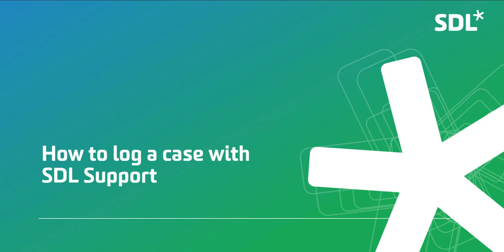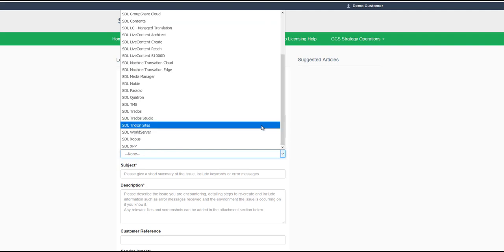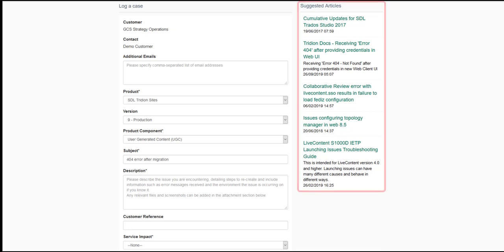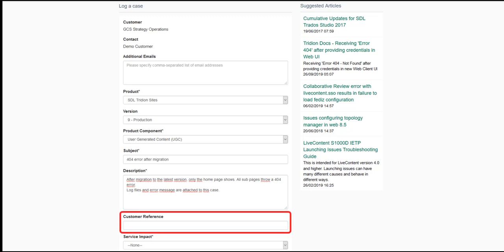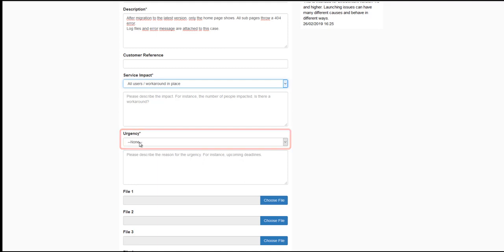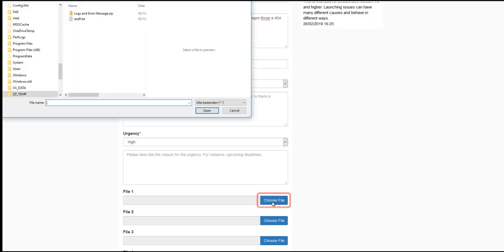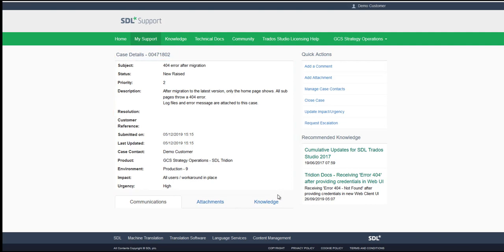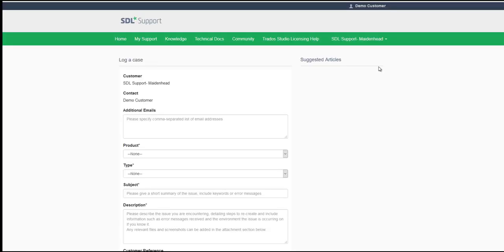How to log a case with SDL Support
In this video we'll show you how to easily log a case with SDL Support in the SDL Customer Gateway